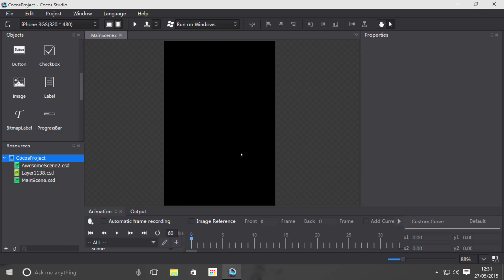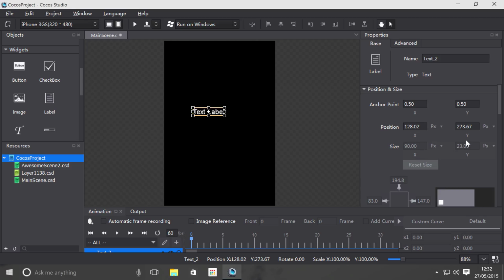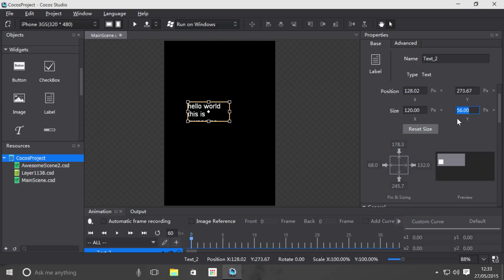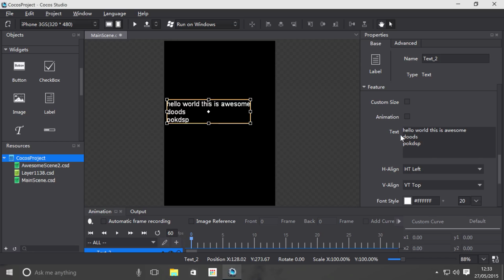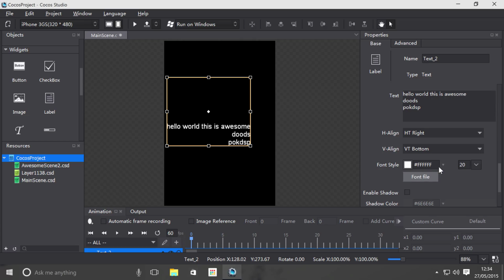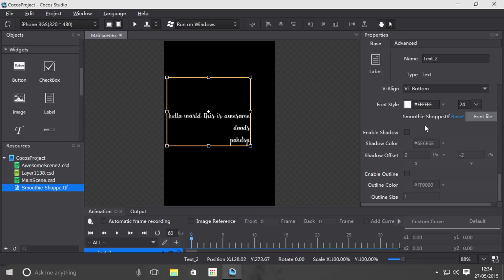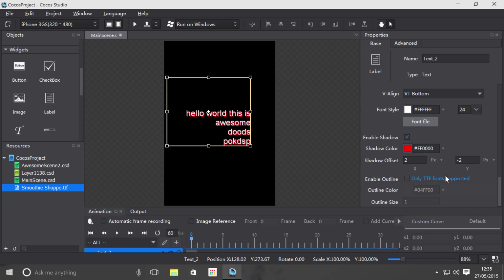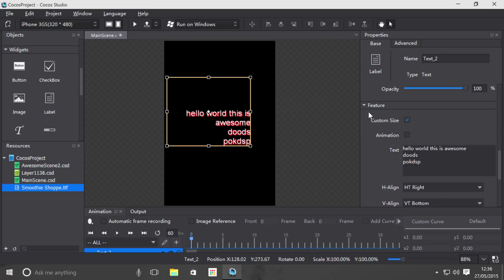Cocos Studio: Label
Cocos API Guide Label Code